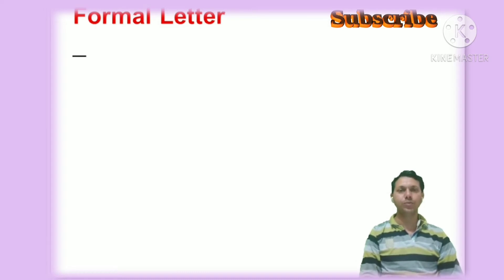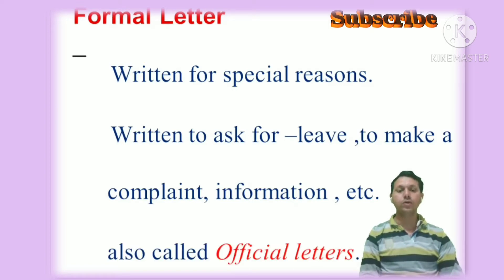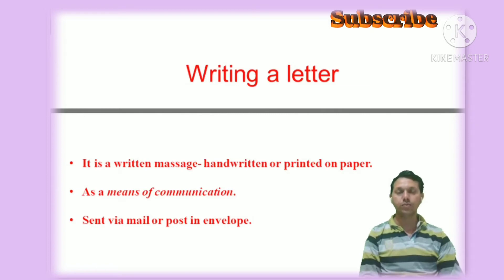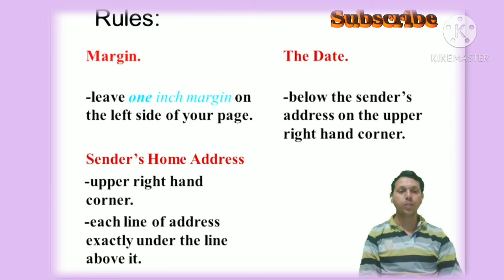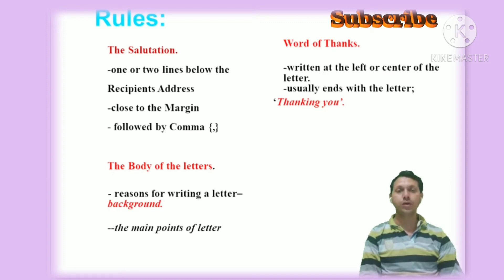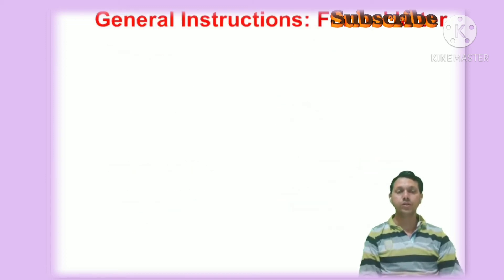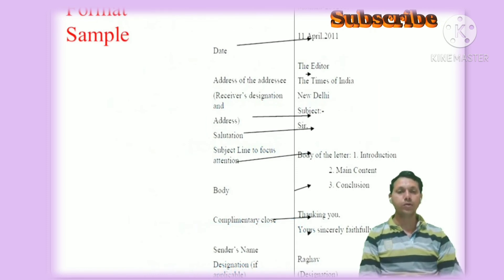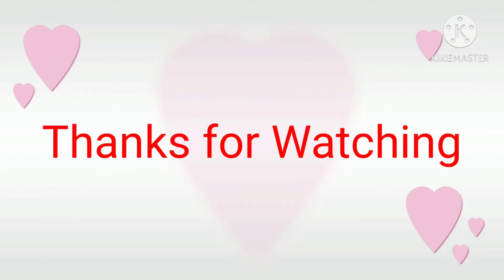Formal letter Writing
It is about  formal letter writing rules and format.